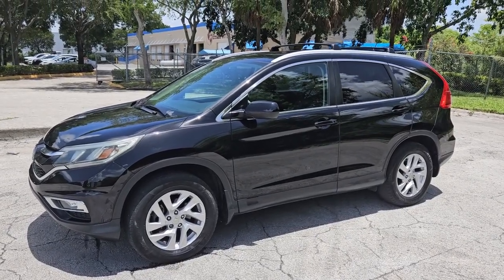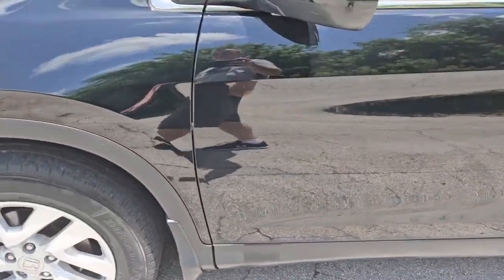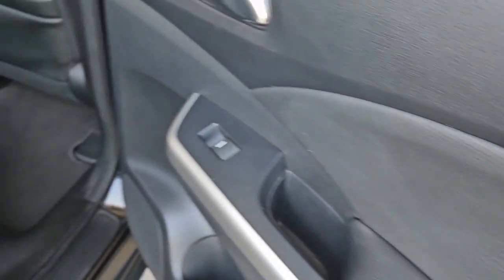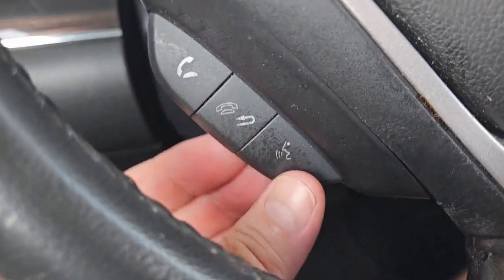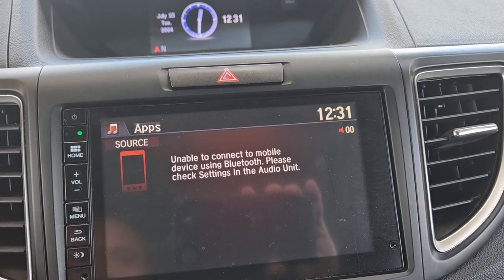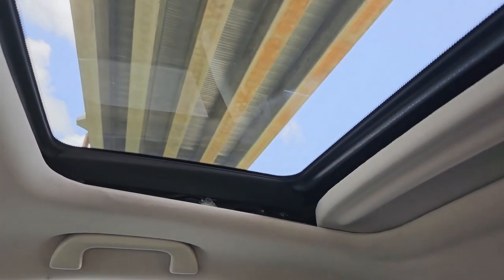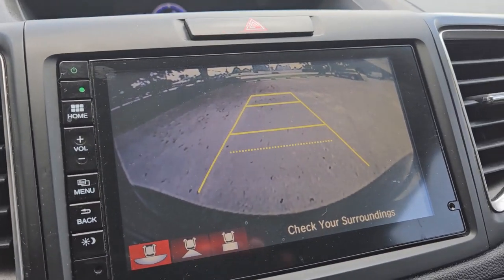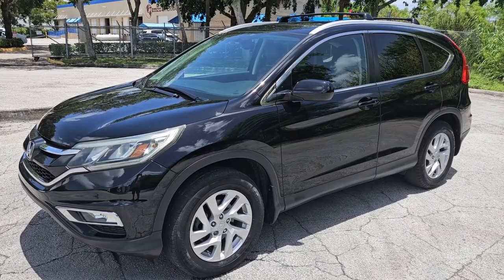For Sale 2019 Honda CRV EXL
2019 Honda CRV EXL is fully equipped and in outstanding Condition all Power Equipment, Automatic Transmission, Premium Sound AM/FM/Sirius XM Satellite, Bluetooth Wireless, Honda Link, Backup Camera and left lane camera, Leather Seats, Power Door Locks, Keyless Start, Keyless Entry, Fog Lights, Cruise Control and Dual Front and Side, Curtain Airbag Restraints. The paint is glossy and in great condition. The interior is clean and in great condition. This 2019 Honda CRV EX runs and drives great with all of the power equipment in perfect working order. This 2019 Honda CRV EX has a clean Title.